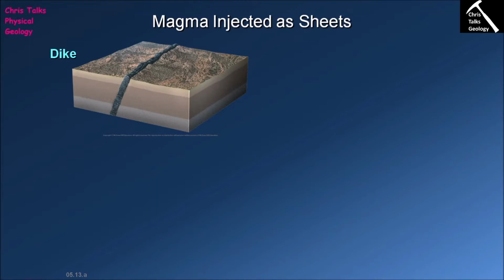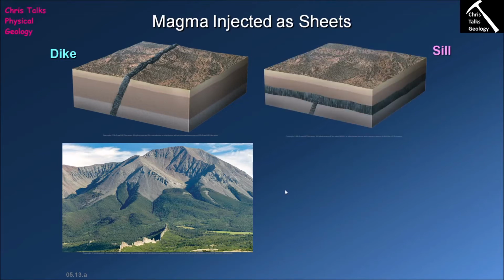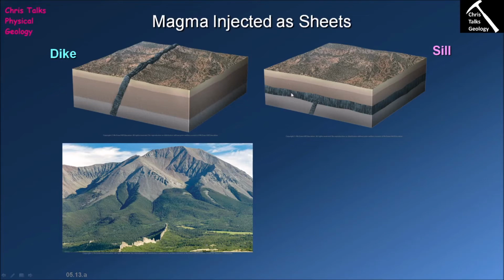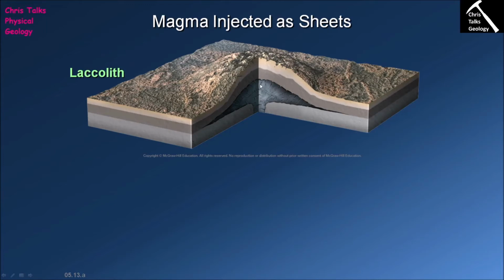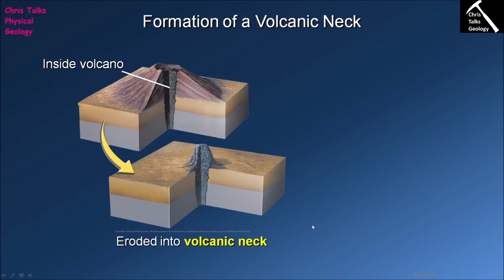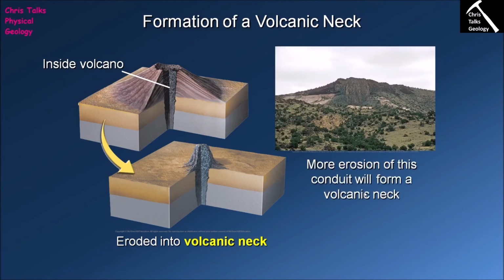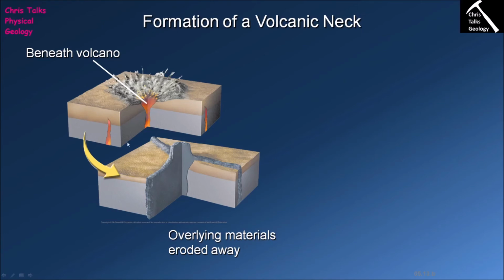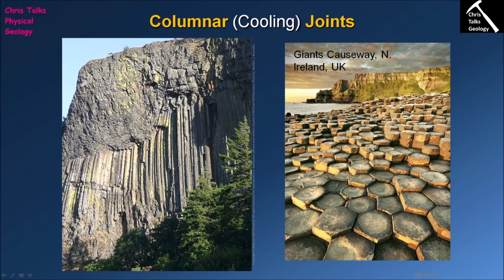How Are Small Intrusions Formed? (Chapter 5 - Section 5.13)